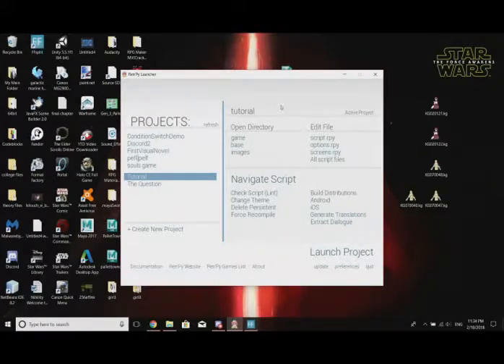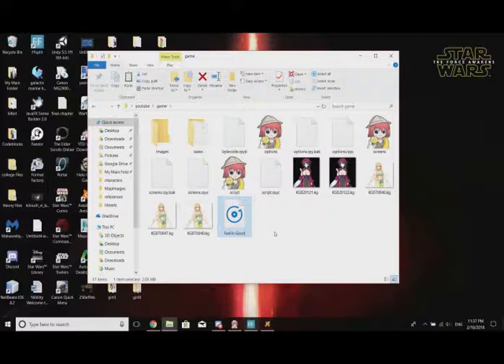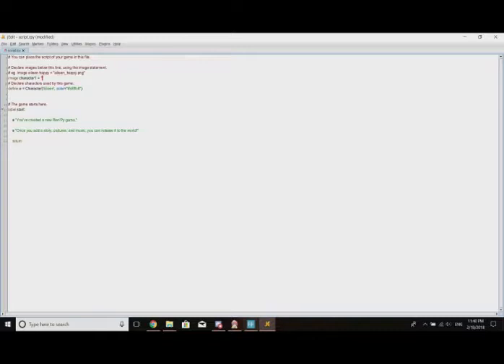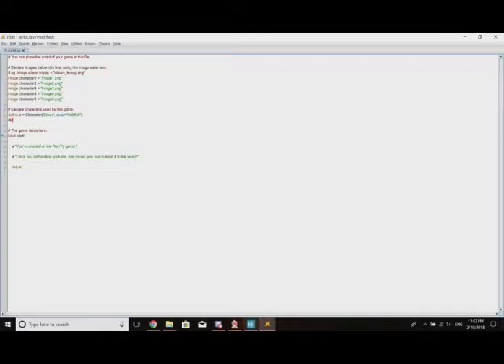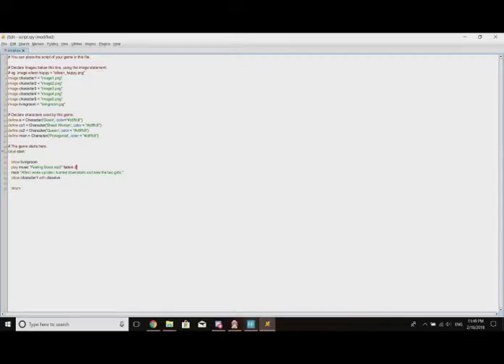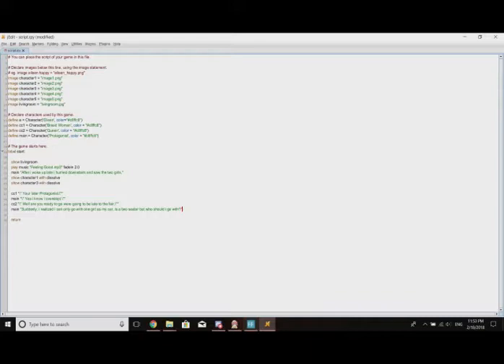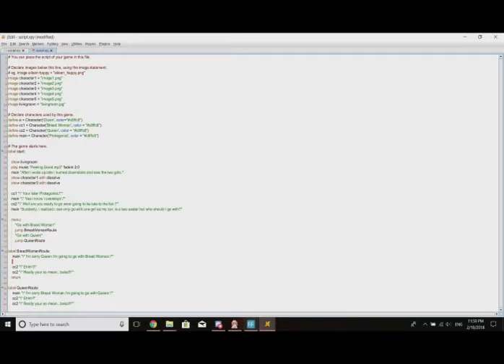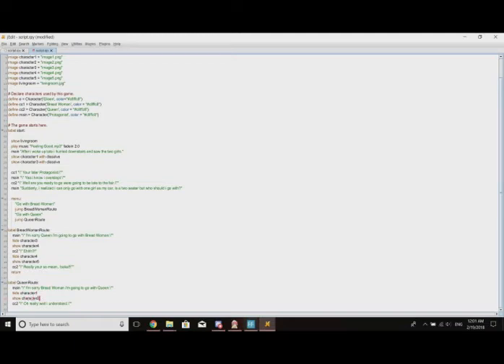How to Make A Basic VN in Ren'py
In today's video i decided to do everything i've basically covered on ren'py all in one video. Check out my game design playlist for everything related to ren'py.